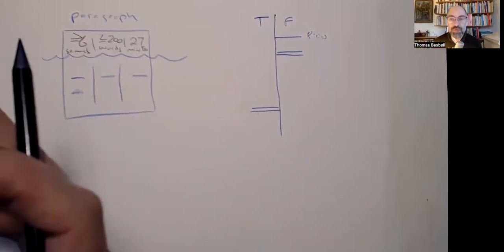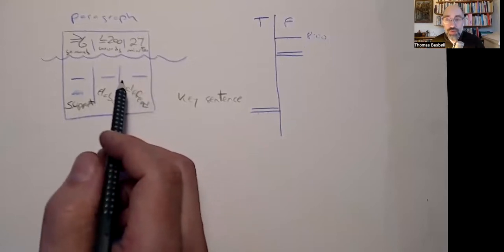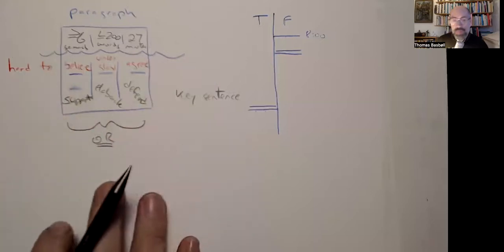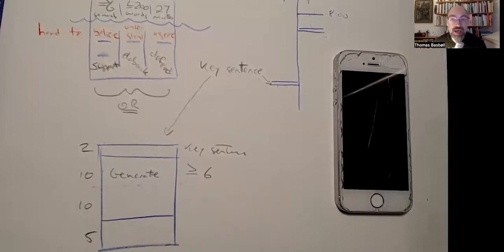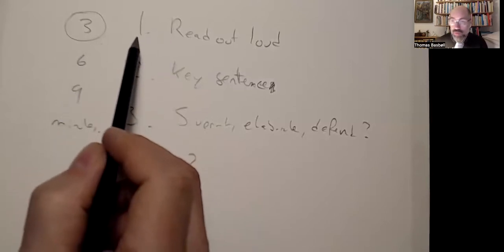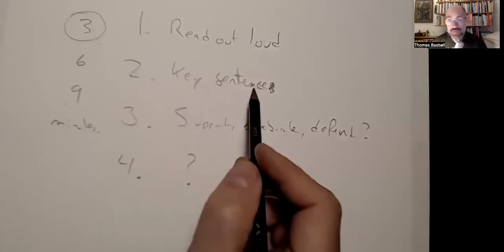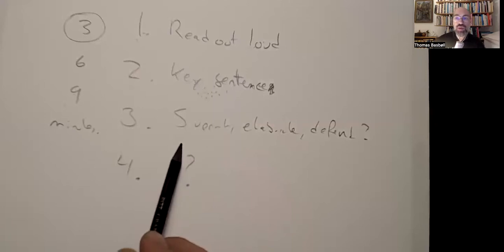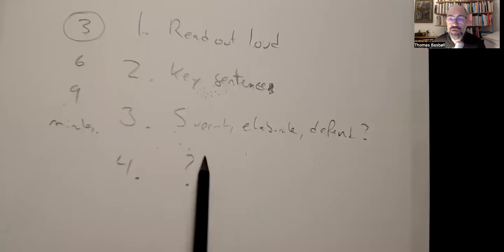A Writing Workshop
In this video, Thomas Basbøll, the resident writing consultant at the Copenhagen Business School Library, will take you step by step through the process of writing a single coherent prose paragraph about something you know -- the unit of composition of academic writing.